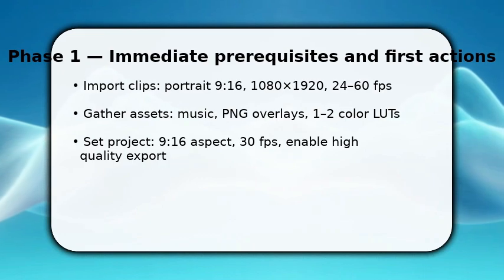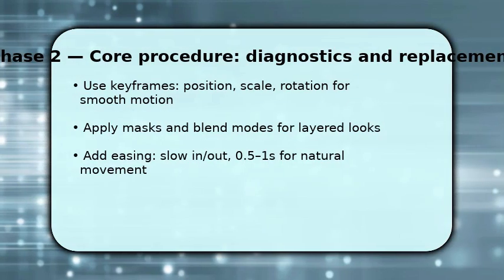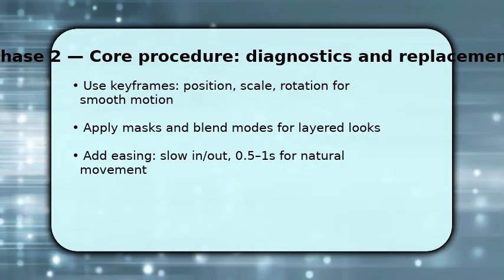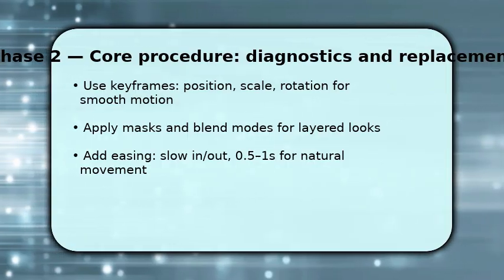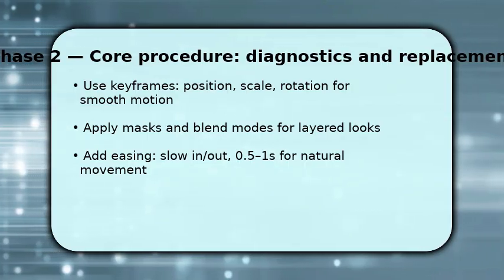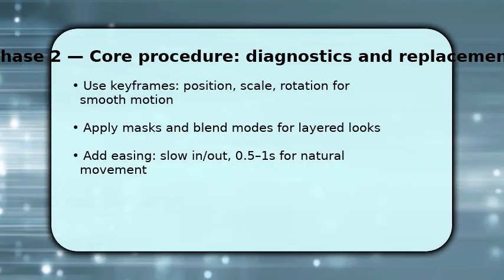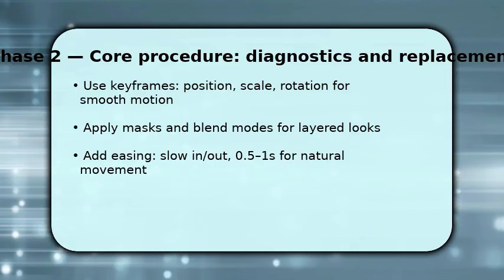How to Use Alight Motion for Reels - Full Guide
How to Use Alight Motion for Reels - Full Guide | 🔒 Surfshark VPN Deal — Stay private and secure. $1.99/mo + 3 Months Free ▸

Dive into the world of Instagram Reels and learn how to create captivating content with Alight Motion. This comprehensive guide covers everything from basic setup to advanced editing techniques, ensuring your reels stand out in a sea of visuals.

Alight Motion, Instagram Reels, video creation, editing tutorial, social media content, visual storytelling, engagement tips, creative expression, post production tools, user engagement strategies